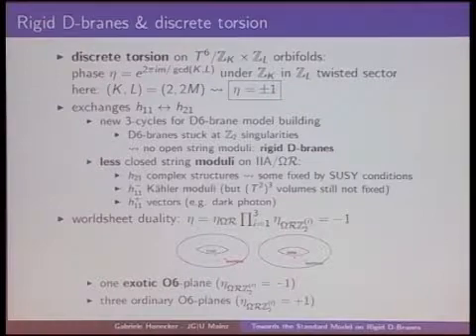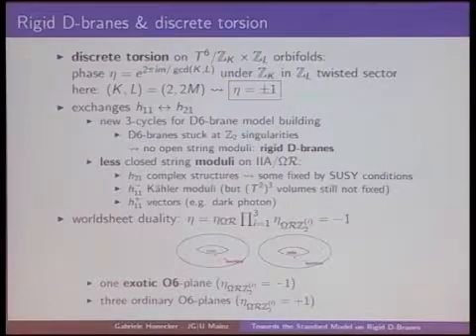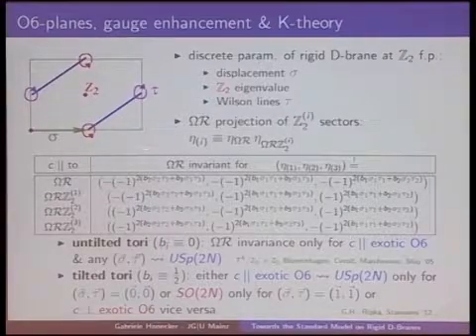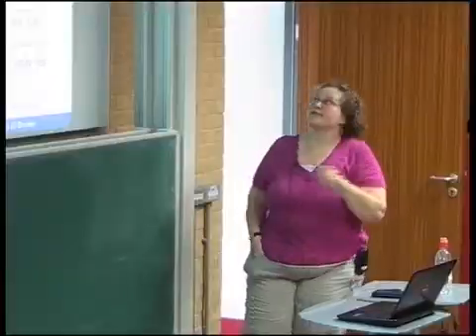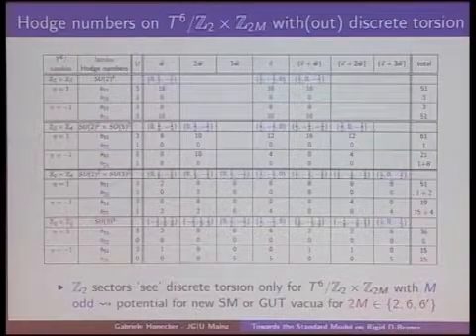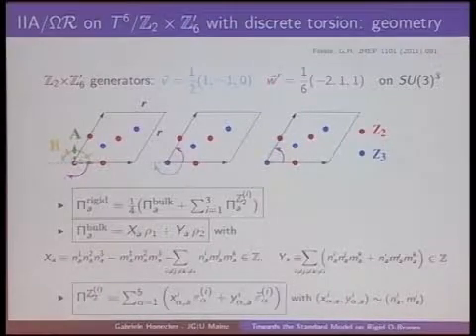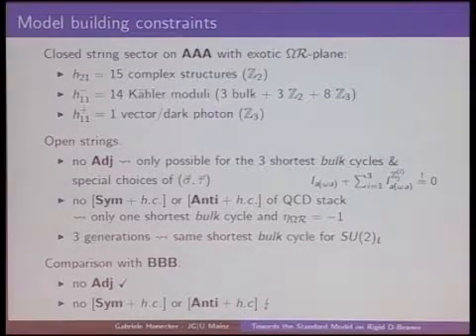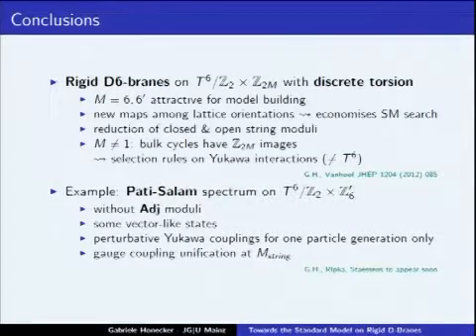Cambridge 37 Towards the Standard Model on Rigid D Branes